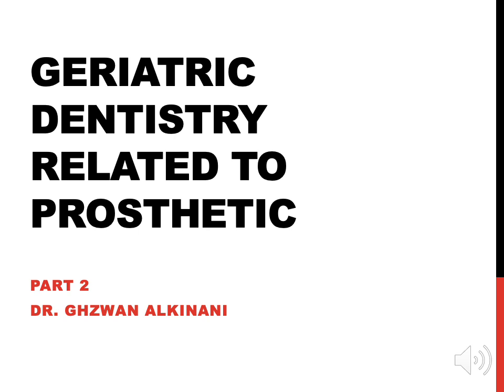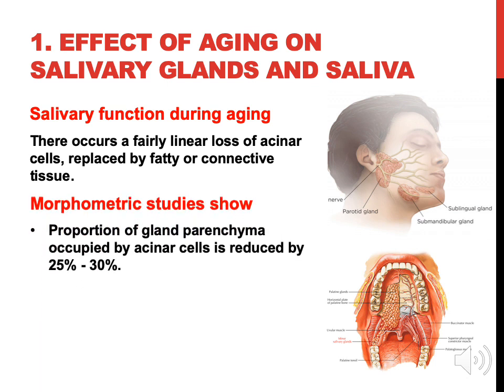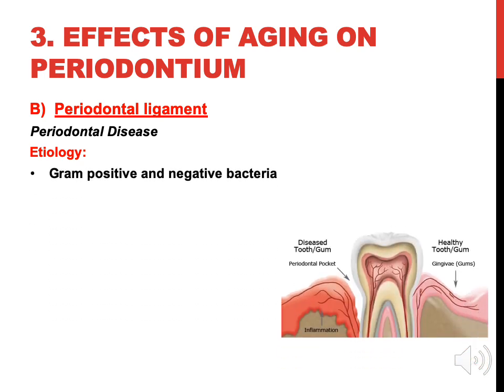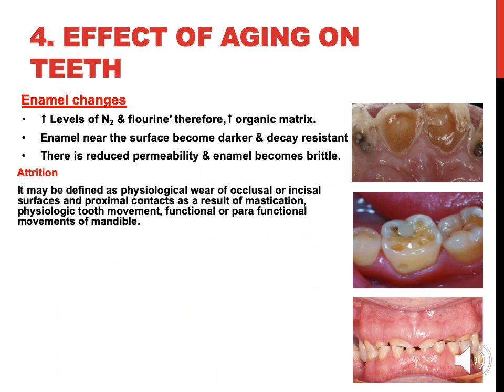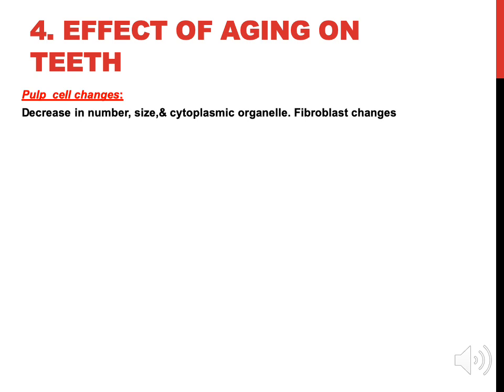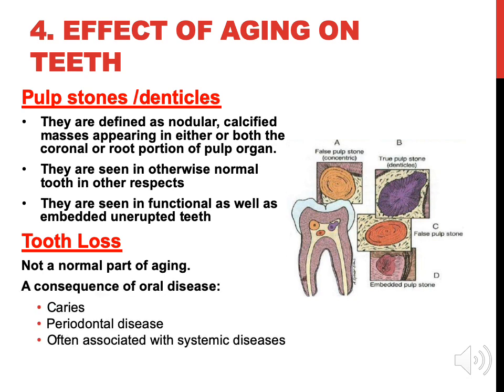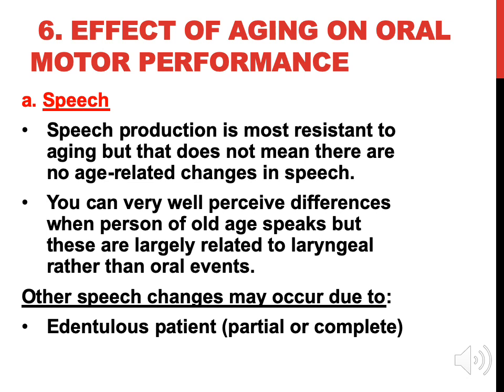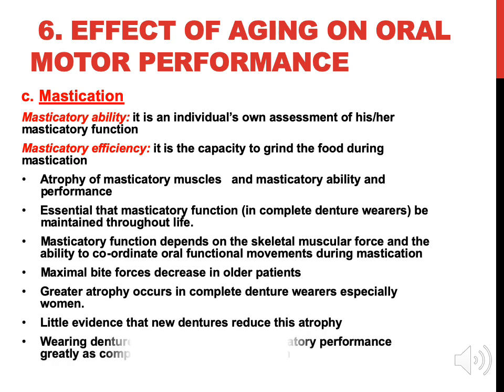Geriatric dentistry related to prosthetic part 2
Geriatric dentistry related to prosthetic
Geriatric dentistry
Prosthetic lecture